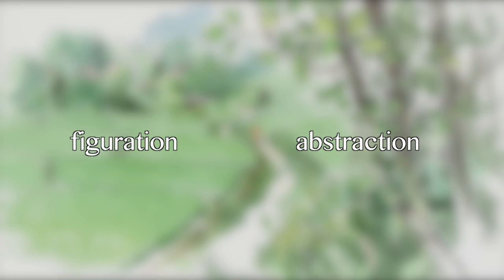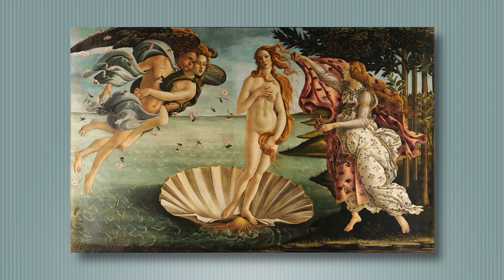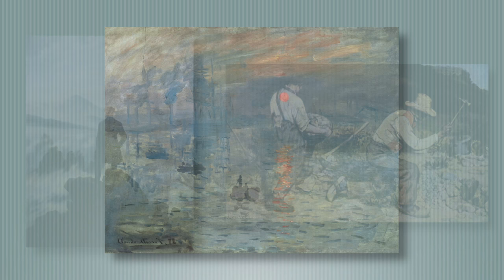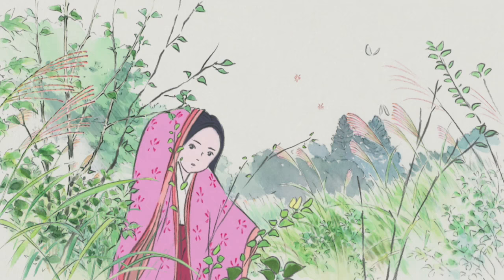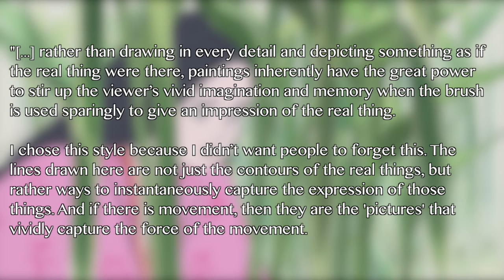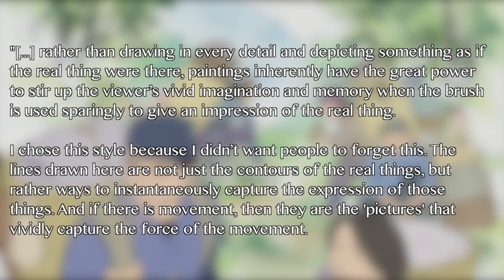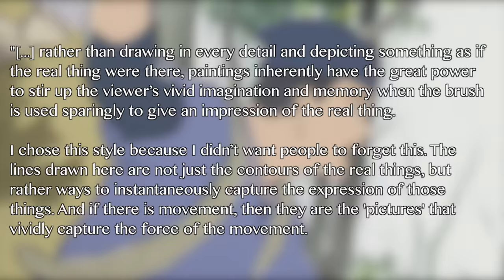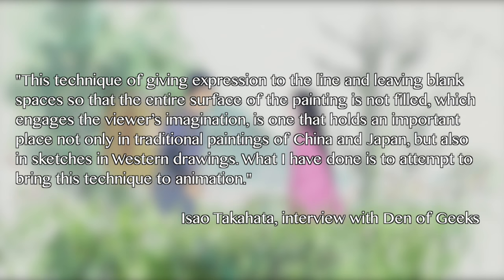The Tale of Princess Kaguya: Challenging the norms of visual representation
The visuality of The Tale of Princess Kaguya is a unique one to say the least, both within anime and within general animation. In this video, I examine what it exactly is that forms this uniqueness, as well as the implications that can be drawn from it.

Text sources:

Den of Geek, "Isao Takahata interview: The Tale Of The Princess Kaguya", 2015.

The Tale of Princess Kaguya OST:
Chiisaki Hime
Higurashi no Yoru
Kouki no Okata no Rhapsody
Mebae
Nayotake no kaguyahime (Koto)
Takara mono (Koto)
Takenoko
Tsuki no Miyako
Utage
Zetsubou

My Neighbors the Yamadas OST:
Kakkou II - A, Okaeri